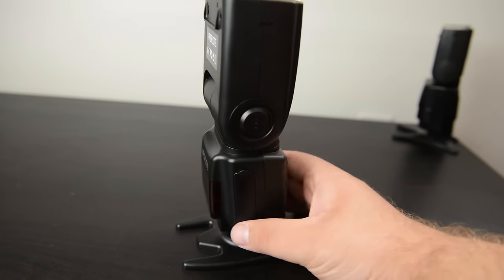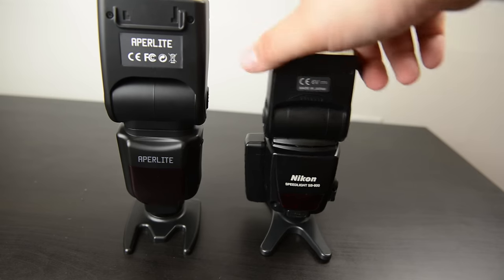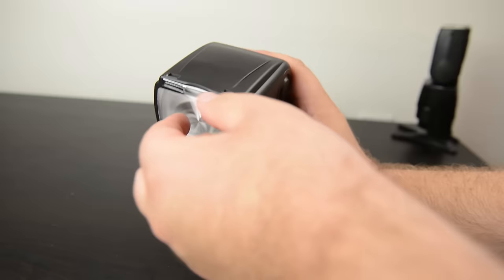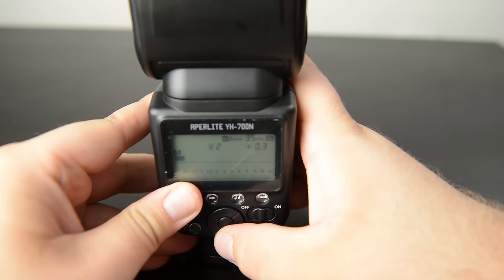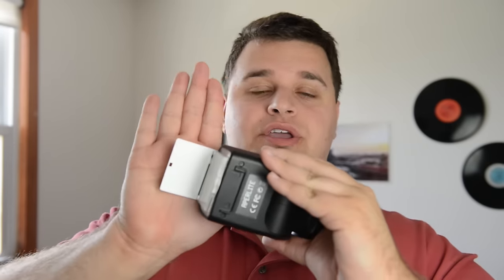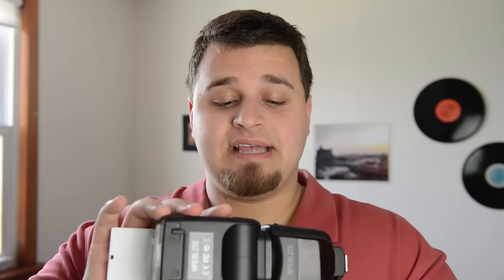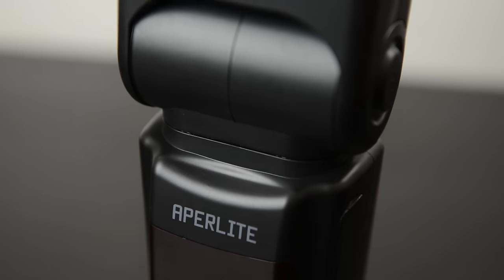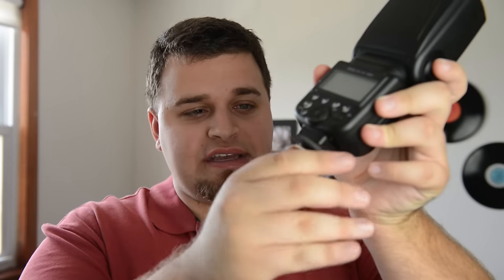Aperlite YH 700 E-TTL Flash Review: Best Third Party Flash?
In this video, I unbox and review, hands on, with the Aperlite YH 700 DSLR Flash. Does this bargain price of a flash hold up to the high end Canon or Nikon flashes? In short, YES! For under $100 bucks, you get a flash that supports TTL, high speed sync and great power for low light situations. Mixed with a fantastic build quality the Aperlite flash is something to check out if you are on a budget.

Link to Buy Aperlite YH 700N or C:

Gear I Use For YouTube:
Nikon D600
Manfrotto Ballhead